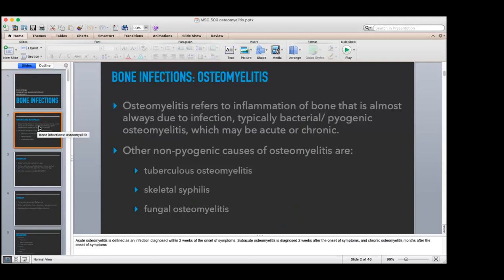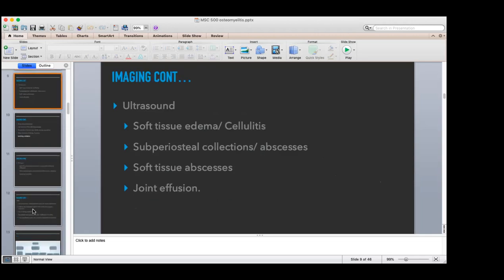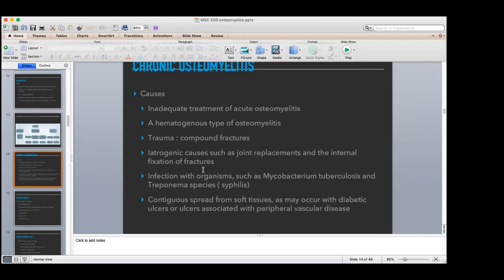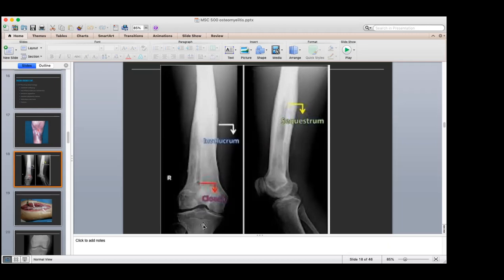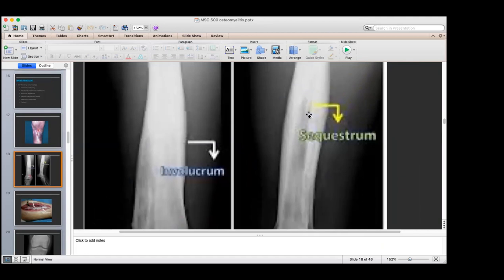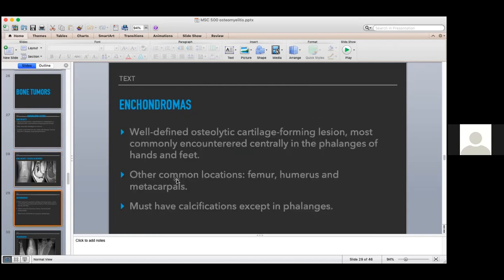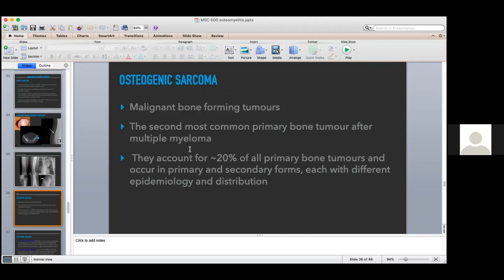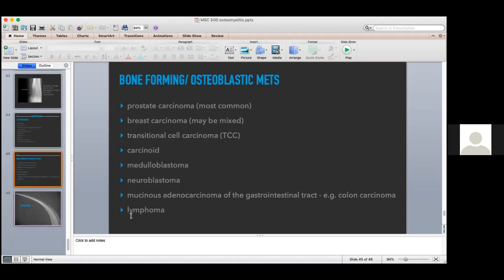Musculoskeletal Imaging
By Dr. Sitienei